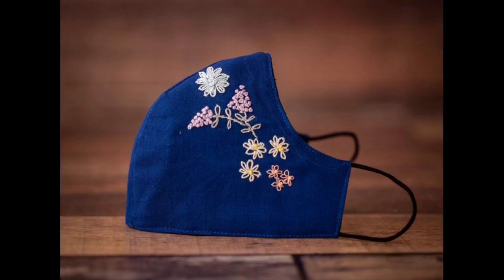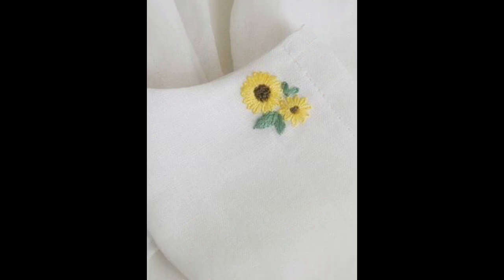Easy mask embroidery designs for beginners / Stylish DIY lazy daisy stitch designer masks